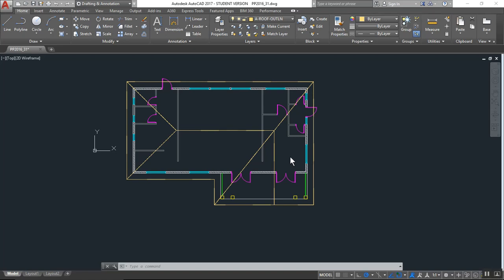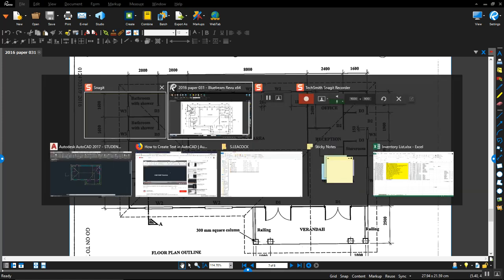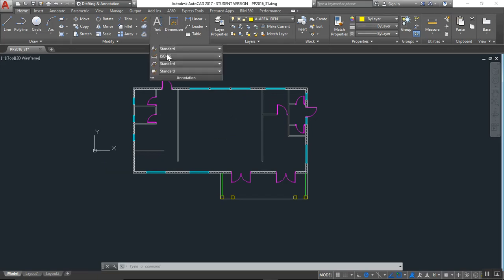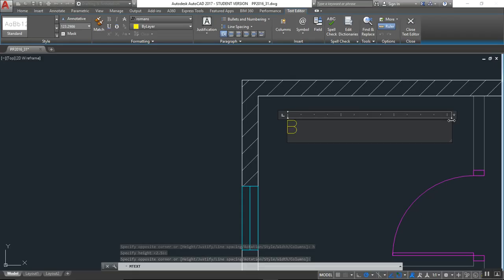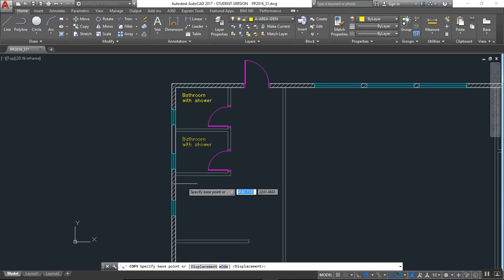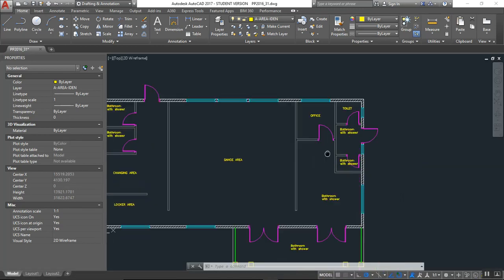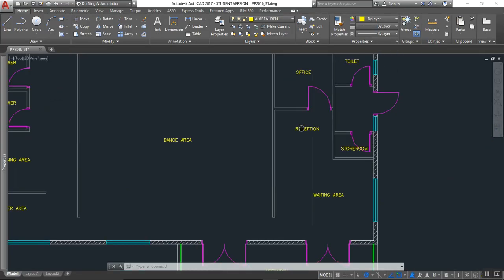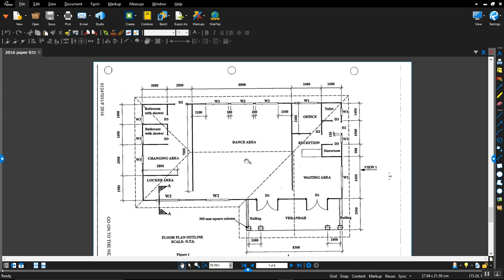CSEC AUTOCAD TECH DRAWING EXAM 2016 TUTORIAL part 6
Adding Room Names